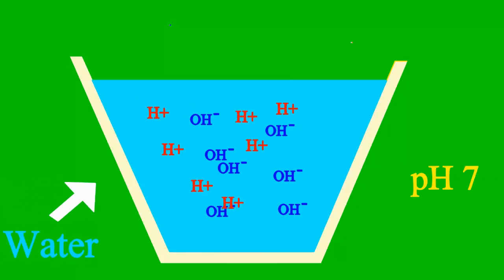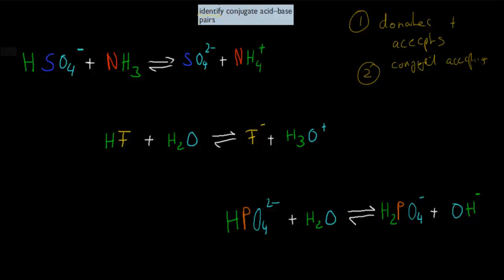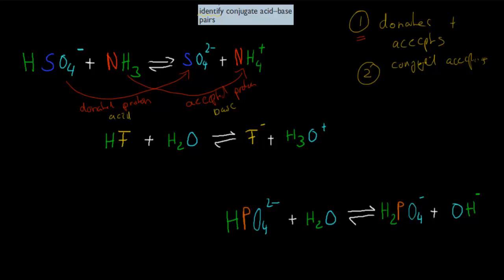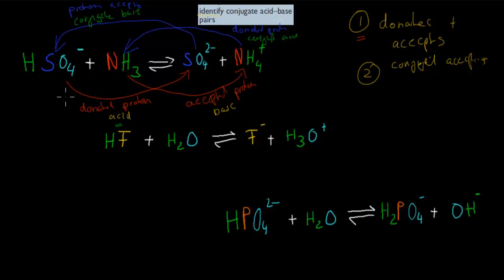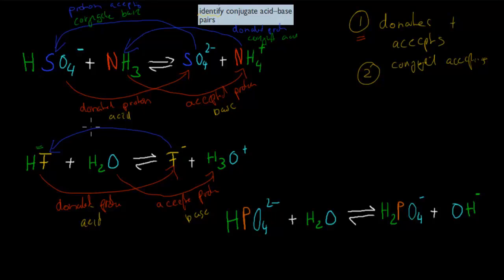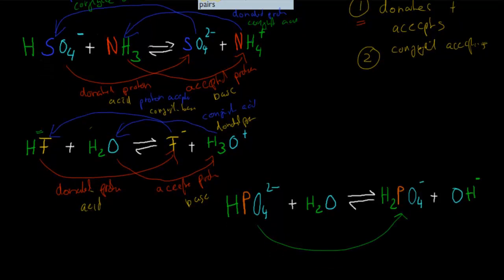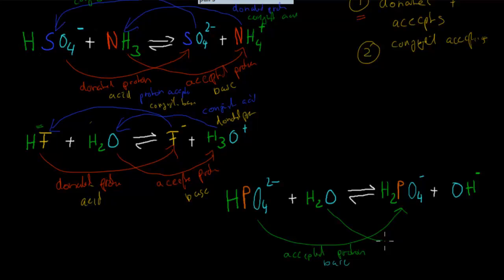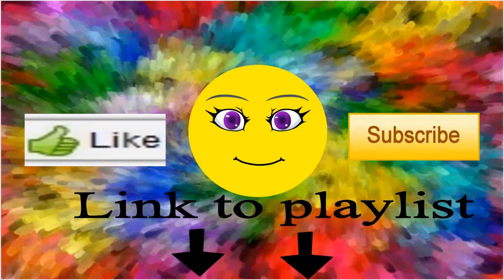4. Conjugate acid - base pairs (HSC chemistry)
Coves the HSC chemistry syllabus dot point: "identify conjugate acid/base pairs"